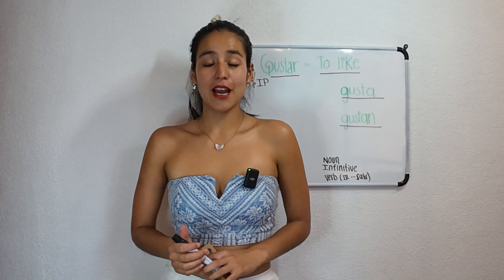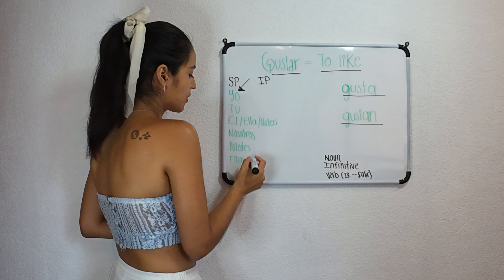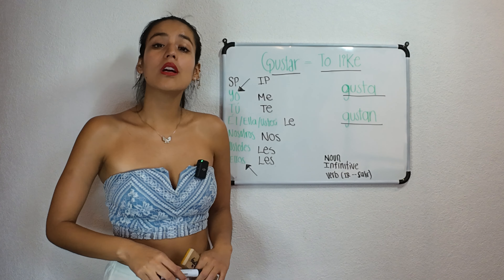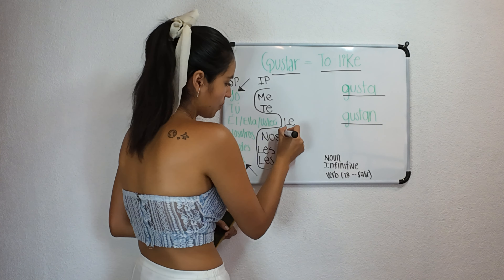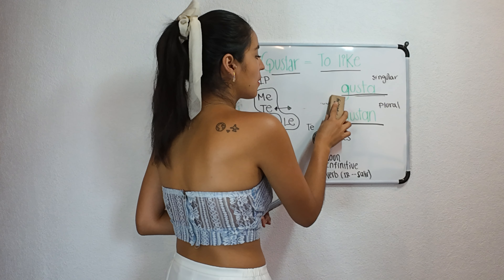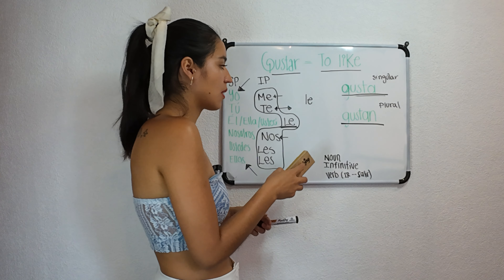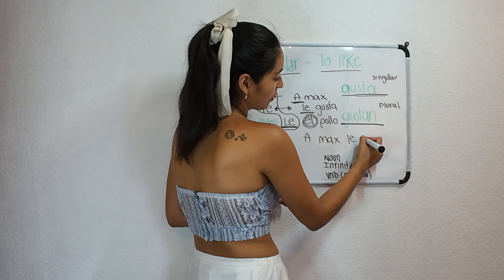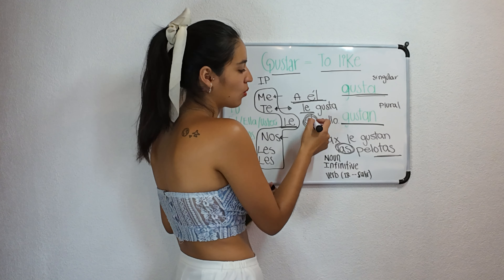Learn How to Use GUSTAR Correctly in Spanish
Gustar is one of the most used verbs in Spanish and one of the first we learn.
Although its conjugation is not very difficult, my students always get confused and don't use the verb well. But that stops here after watching this video you will understand how to use it and you will never have doubts again.